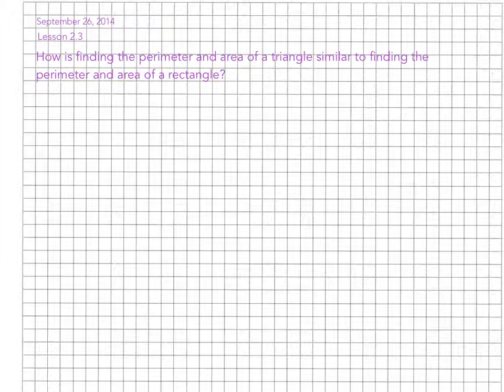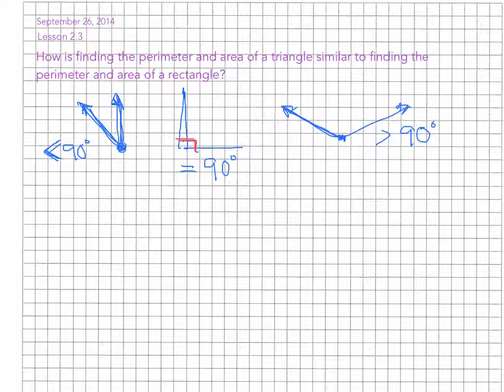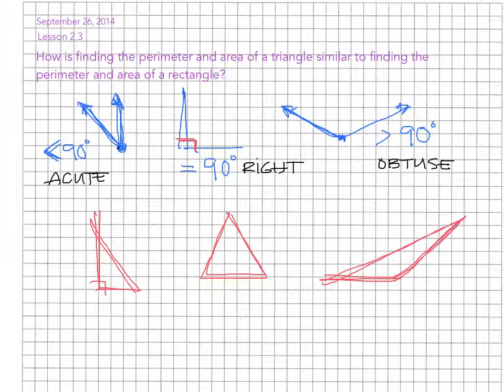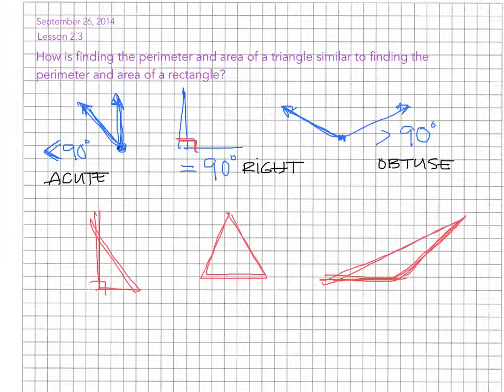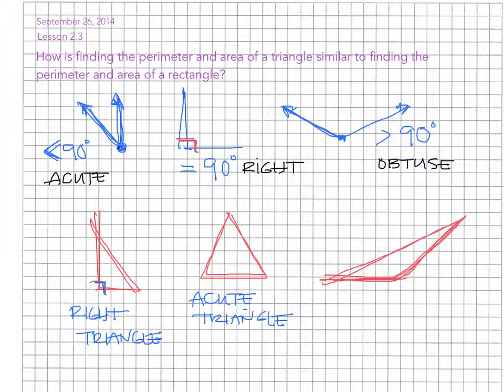lesson 2-3a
Angles & Triangles